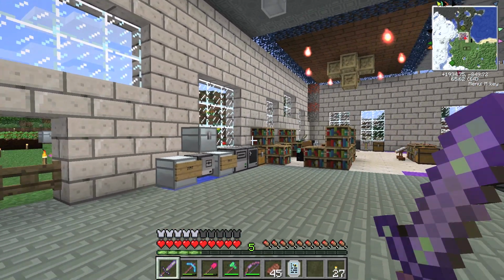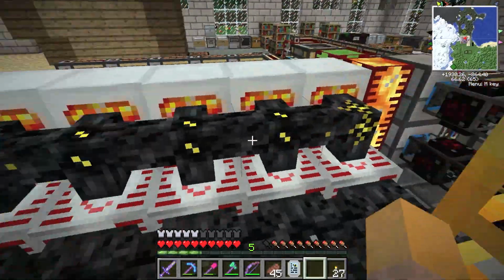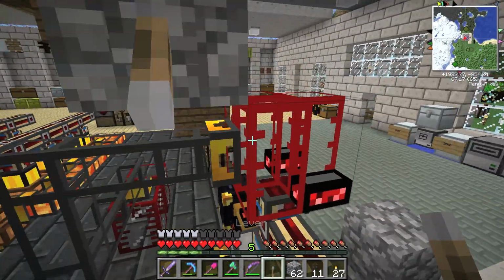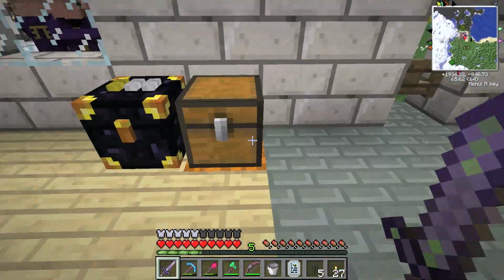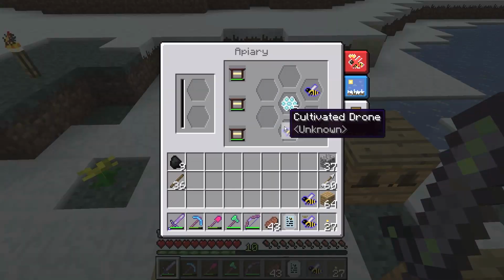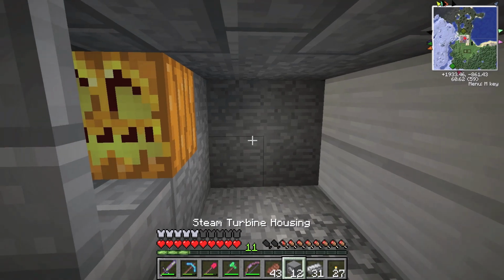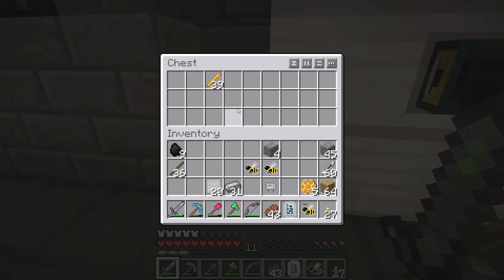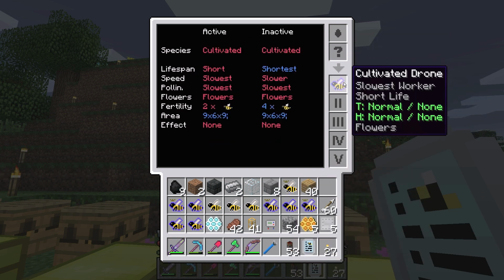Let's Play Feed the Beast - S1 E25: Learning about steam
In this series, I play Minecraft with some of the mods provided by Feed the Beast. Feed the Beast is a launcher and a set of mod packs for Minecraft. I'm playing with the Mindcrack mod pack, with the following modifications

Disabled mods: GregTech, Factorization, MFFS, ExtraBees, XyCraft, VoxelMenu, VoxelPlayer